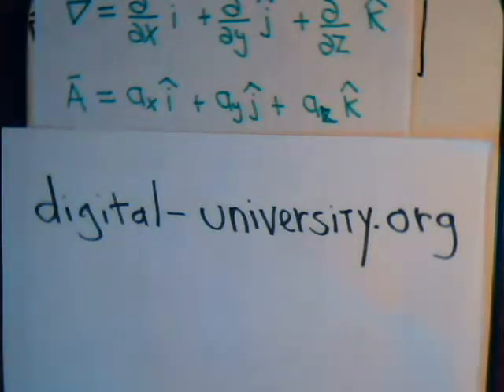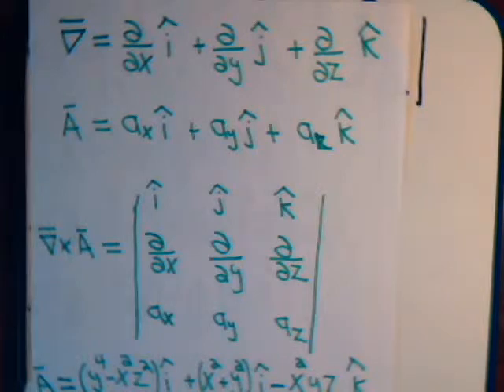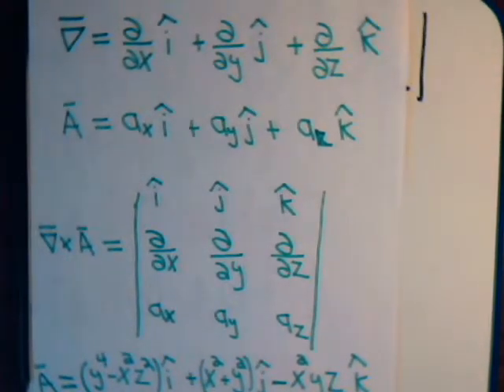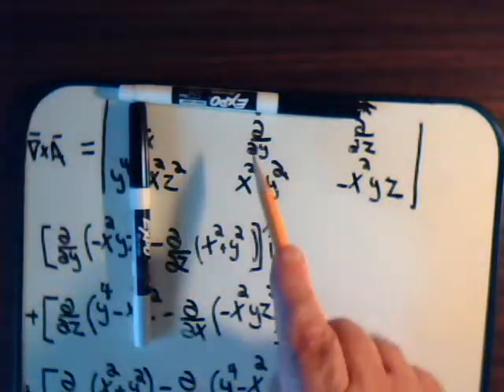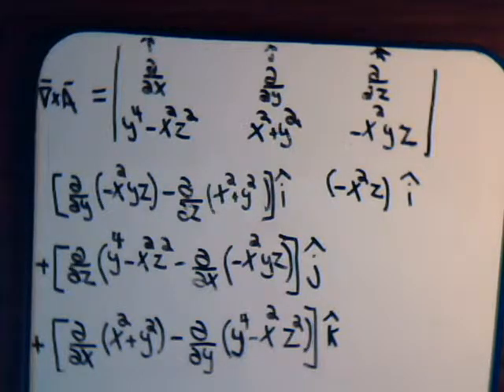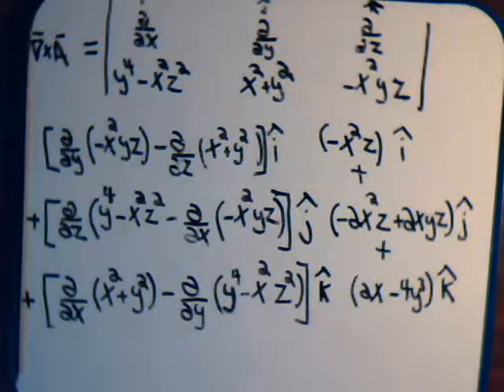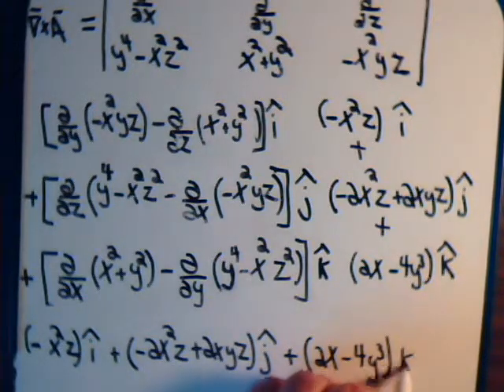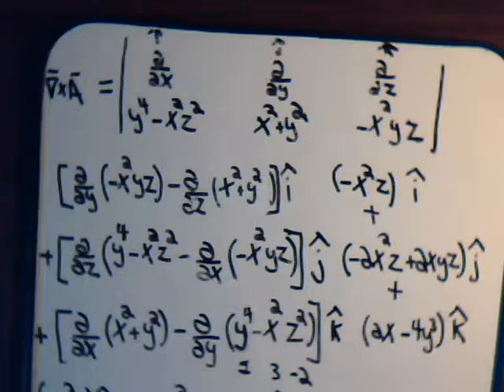Vector Analysis: Curl Operation With Example